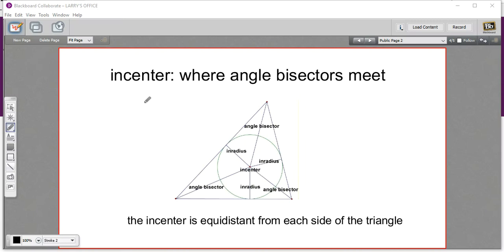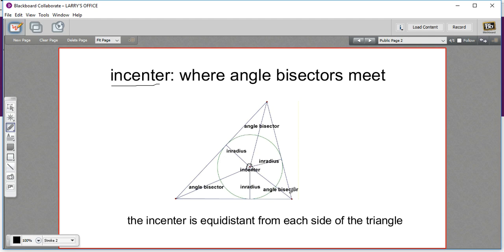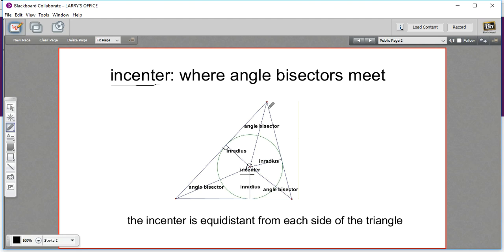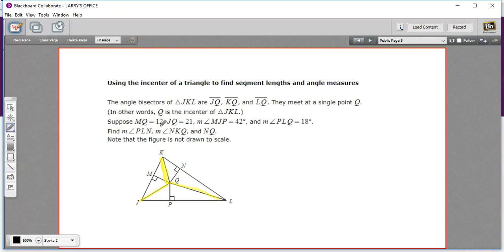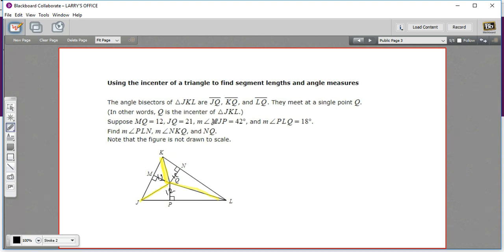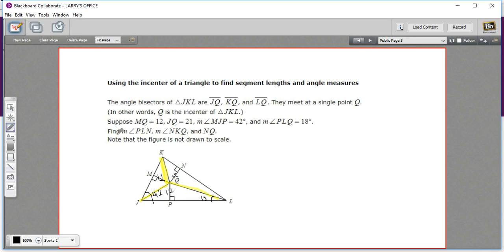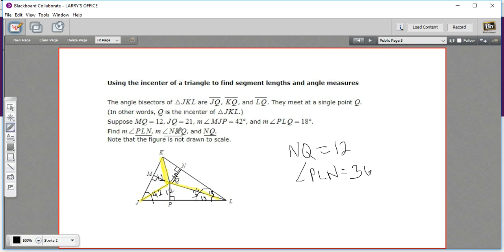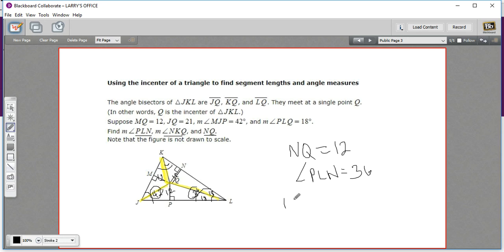Using the incenter to find segment lengths and angles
How to use the incenter to find segment lengths and angles